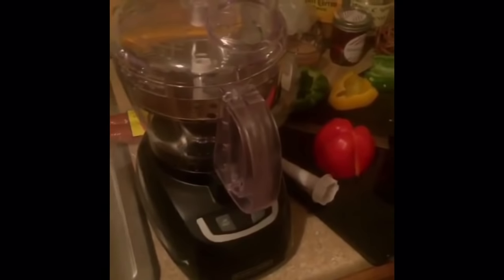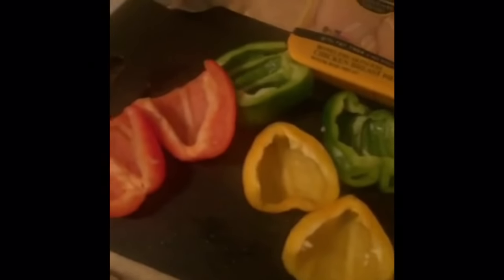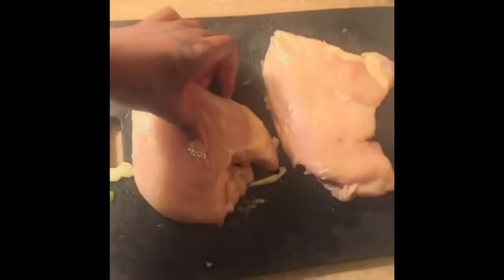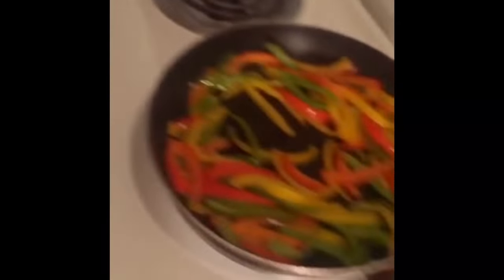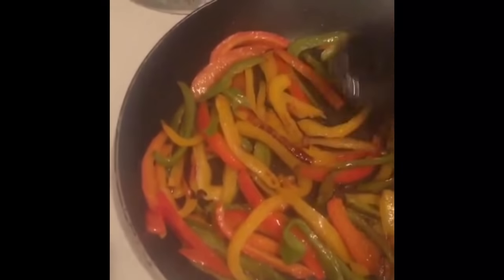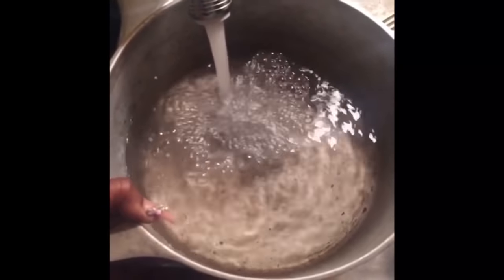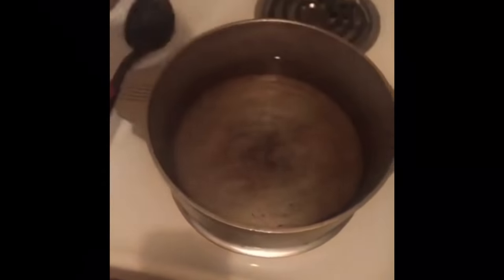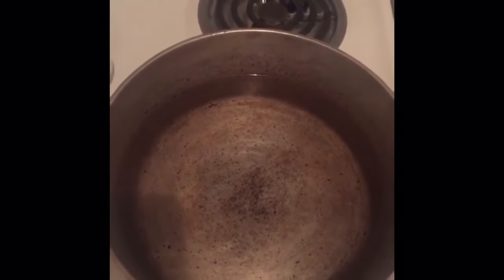Cooking With Supa (Jambalya Pasta)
Creamy Jambalaya Pasta.

Main ingredients

-Red, Green, Yellow bell peppers
-Thin spaghetti
-Heavy whipping cream
-Sliced stewed tomatoes
-Chicken Breast (chopped(
-Andouille sausage
-Shrimp

Sauté vegetables in olive oil under medium heat. Chop chicken breast into chunks. Slice sausage diagonal for the Italian look :-)! (It just look better on the picture lol)! Sauté chicken & sausage in olive oil under medium heat. Season with your choice of Cajun spices. Cook noodles al dente style. In a medium saucepan, combine chicken, sausage, vegetables, heavy whipping cream, & sliced tomatoes. Season to taste. Add noodles to sauce pan. Let simmer. Add shrimp. Cook until shrimp turns pink. Turn off stove. Let sauce thicken. Then serve 😋😋